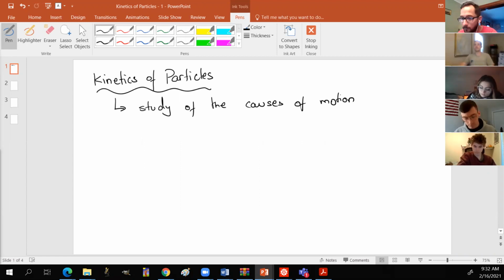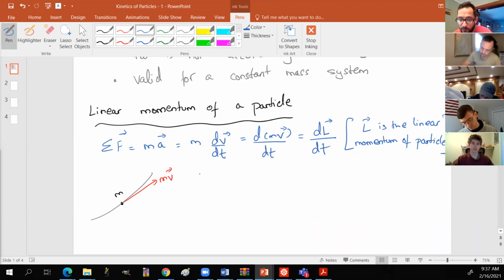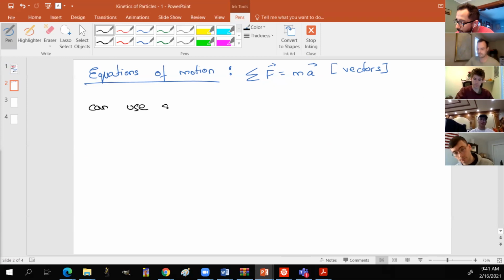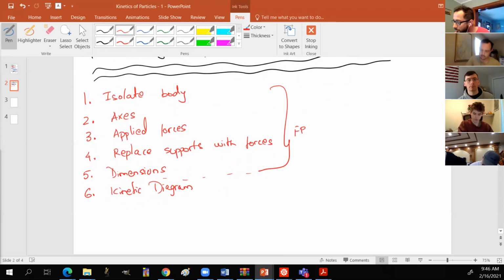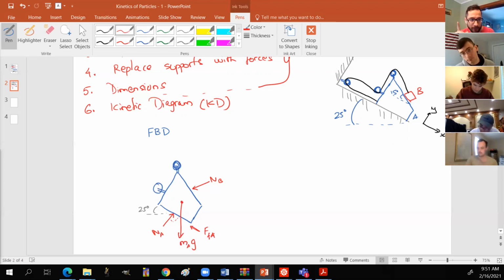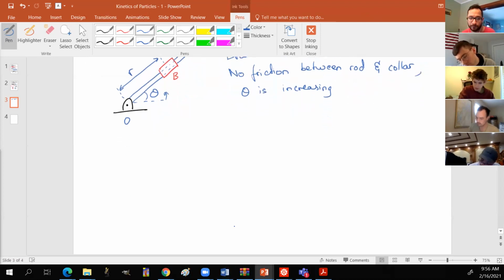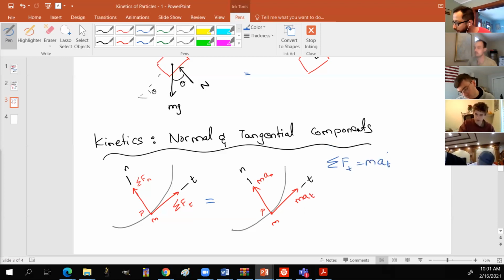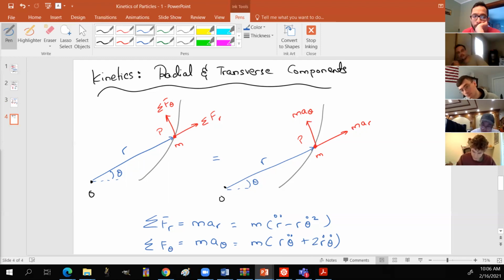MEE270 Spring 2021 Lesson 7 Kinetics of Particles 1 Lecture